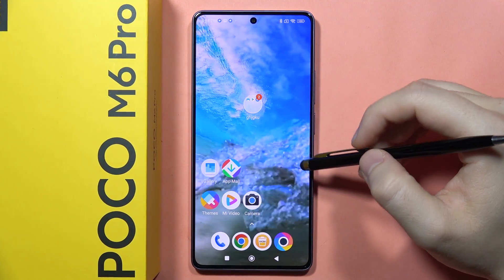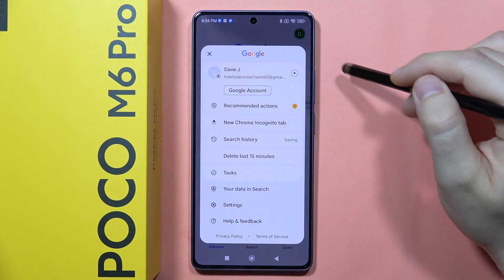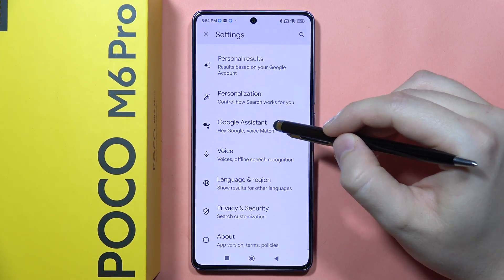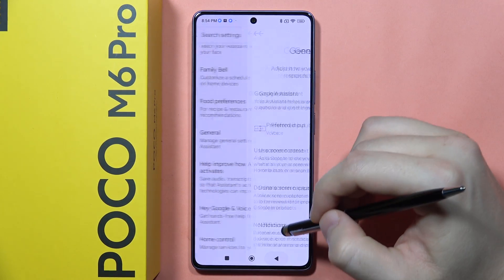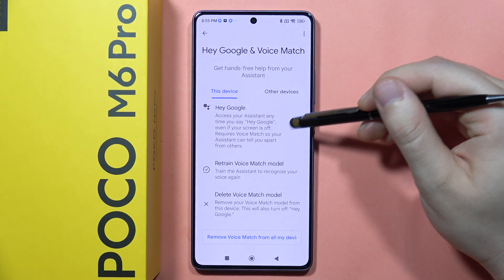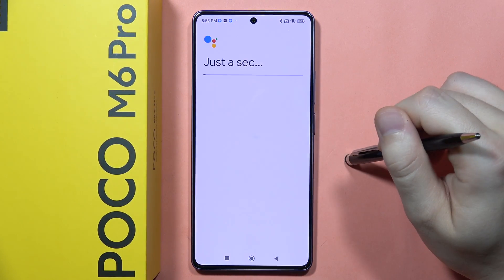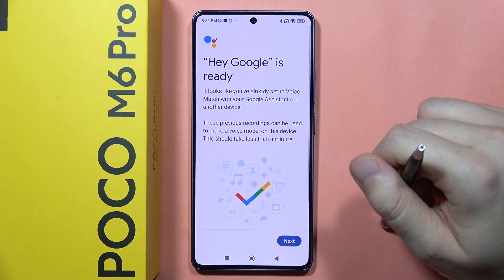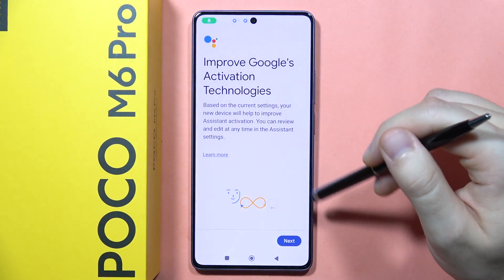POCO M6 Pro: Turn On or Off Hey Google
Enable or disable the "Hey Google" feature on your POCO M6 Pro with our straightforward guide. Learn the easy steps to control voice activation settings based on your preferences.